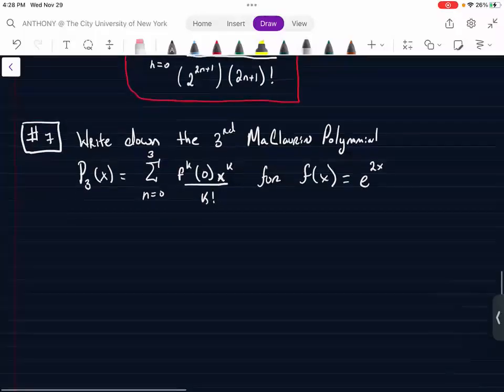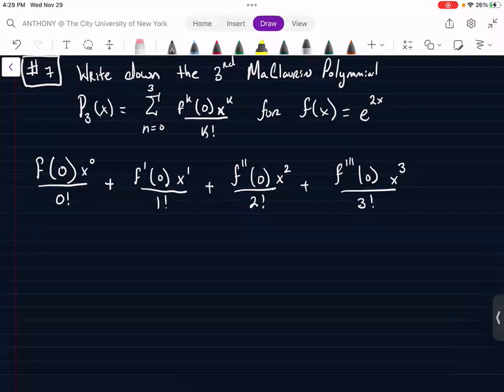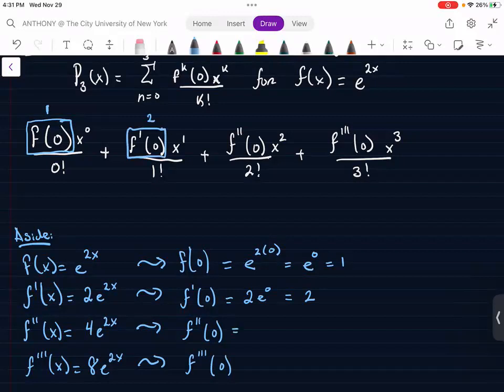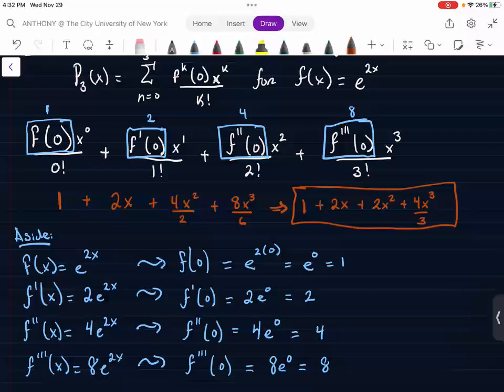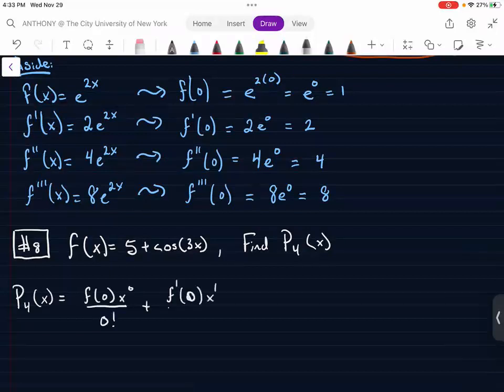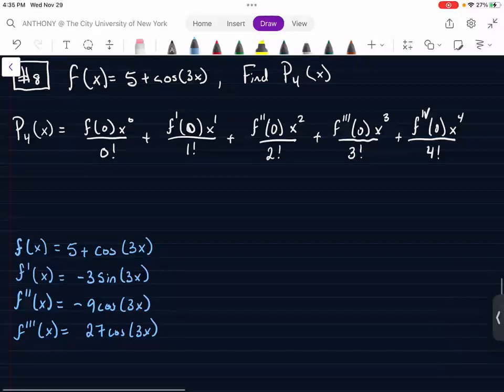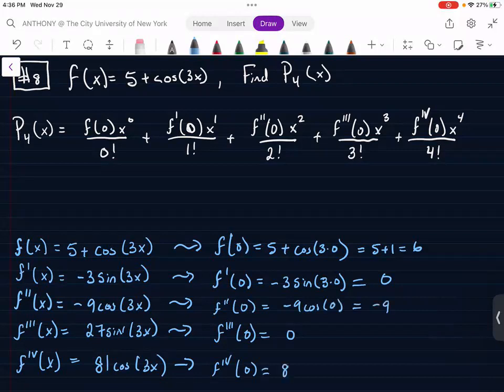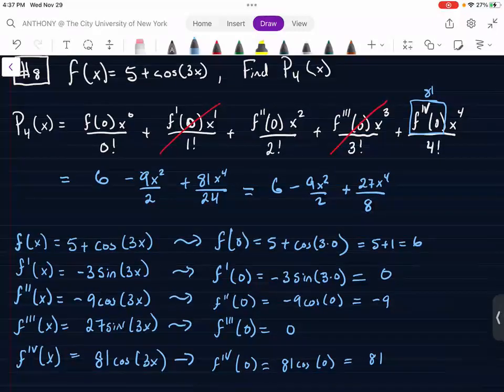Writing Down a nth Degree MaClaurin Polynomial Example